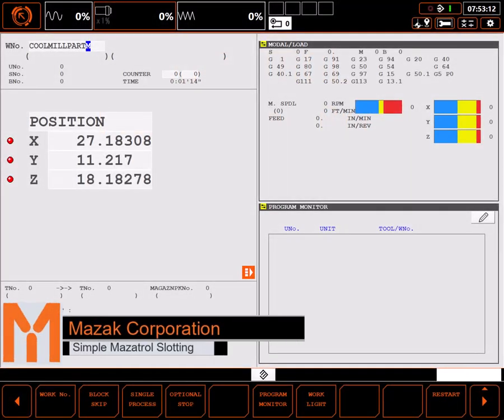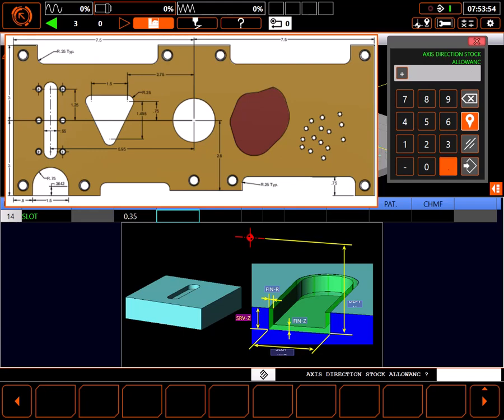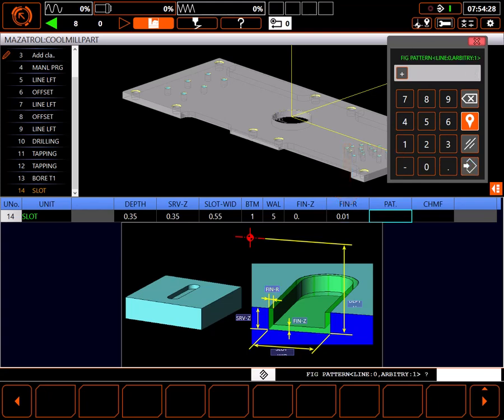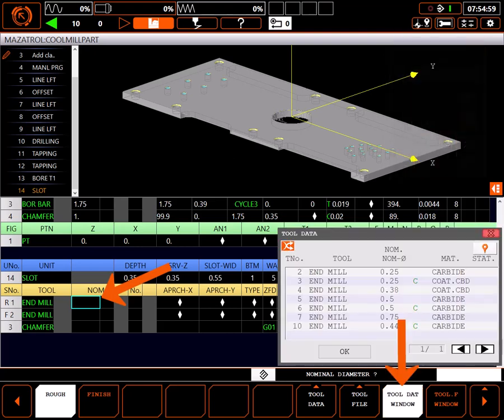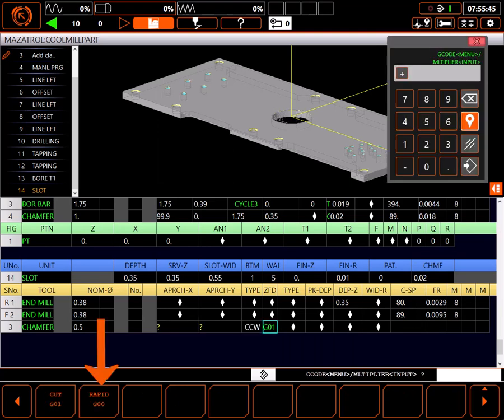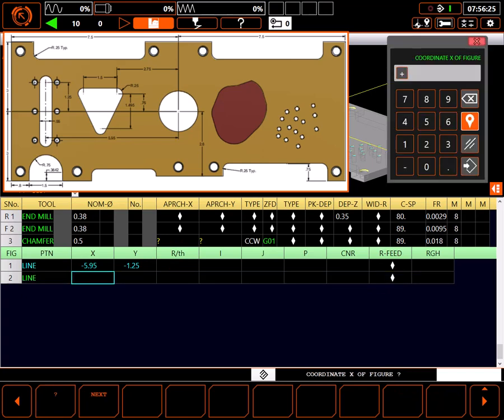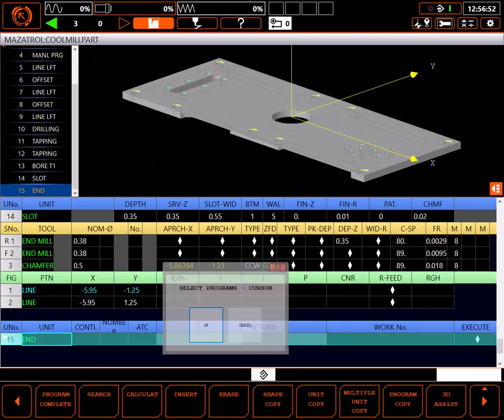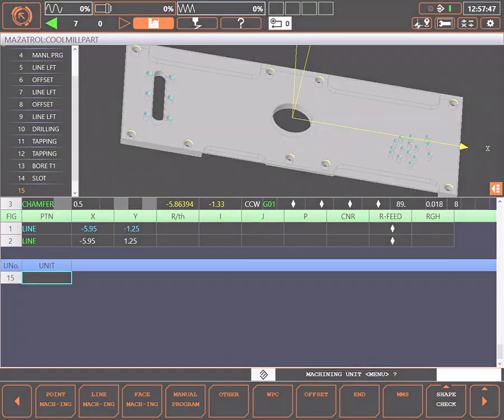MAZATROL Programming Briefs - Simple Slots in MAZATROL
This tutorial reviews the slotting process on MAZATROL.